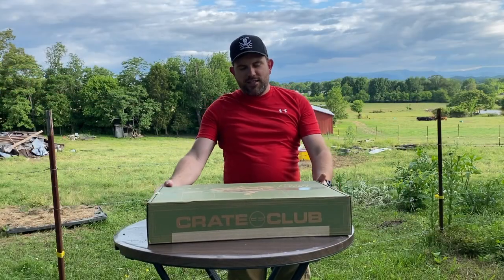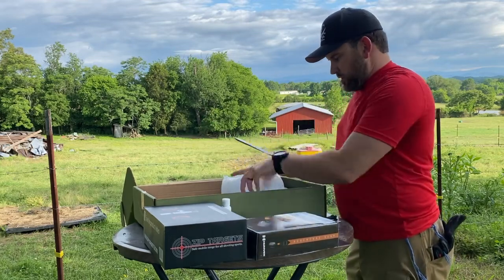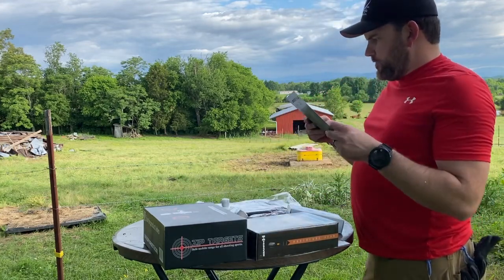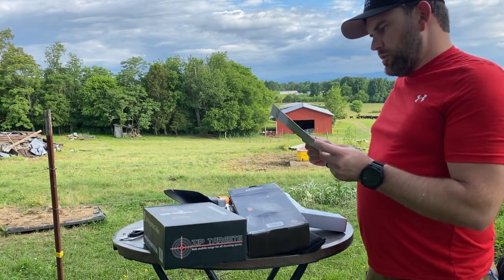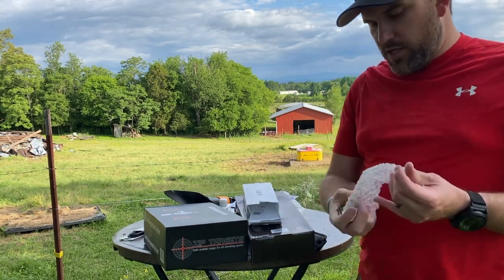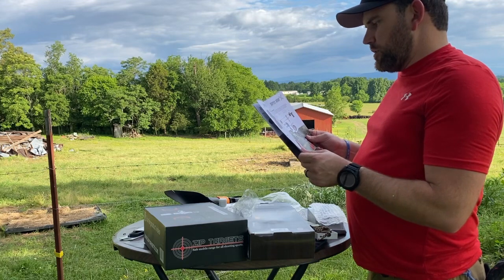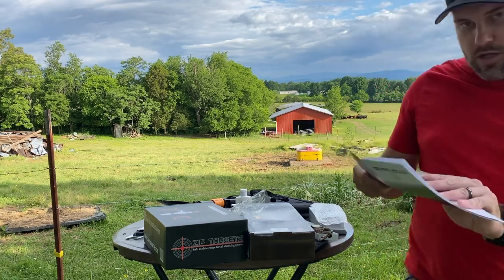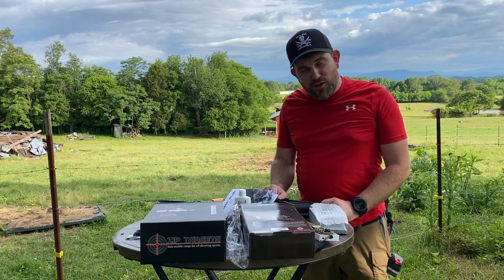Crate club tactical gear box review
Shib wallet address
0xD687aAcE125C6869EEE68b46DDfe3B1BA50b57F8
Etherium wallet address
0xD687aAcE125C6869EEE68b46DDfe3B1BA50b57F8
Zec wallet address
t1ZB2ENer9CNrBVpBjZx7U2fJBW39GGUguh
Bitcoin wallet address
bc1q33zkcesdxkzc9la8l8pw085ekftm3ght9q426u
If you would like to support the channel and mine PI from your phone ans support yourself as well you can do so via this link: Pi is a new digital currency developed by Stanford PhDs, with over 33 million members worldwide. and use my username (7trumpetsprepper) as your invitation code.

Are you prepared for a Nuclear, Biological,Radiological, or Chemical event? IF not to get the proper protection visit Mira safety

EMP protection for your equipment and security for when it counts visit Faraday Defense